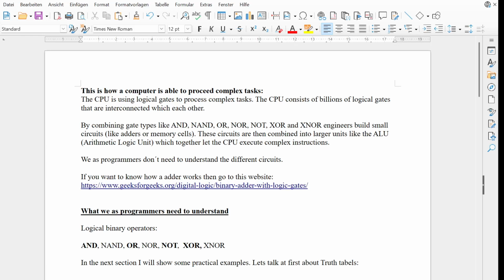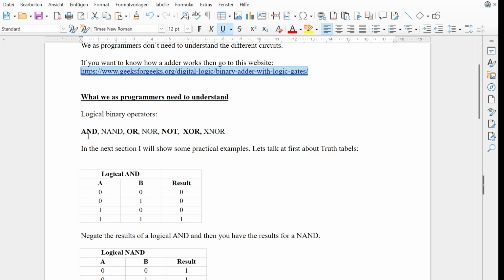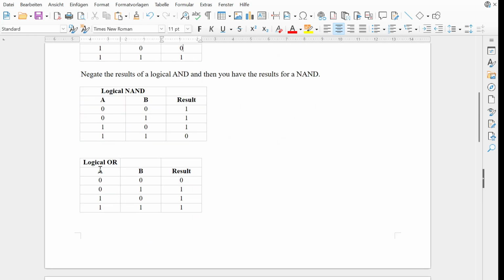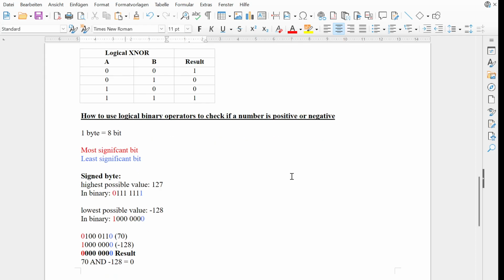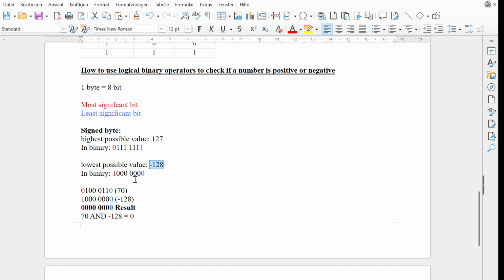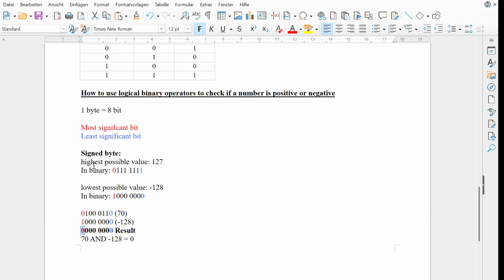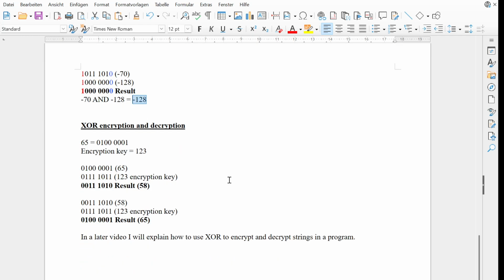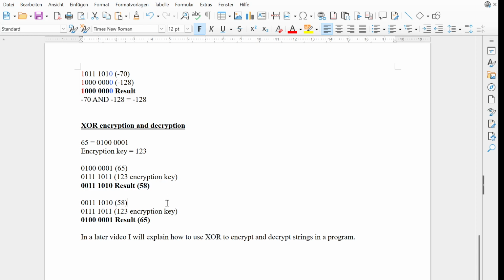Assembly Programming & Reverse Engineering Course — Ep. 3: Logical Operators and Truth Tabels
In this video, I talk about logical operators and truth tables. Additionally, I explain how to use binary logical operators to determine whether a number is negative or positive, and I explain how to encrypt and decrypt text with the binary XOR logical operator.